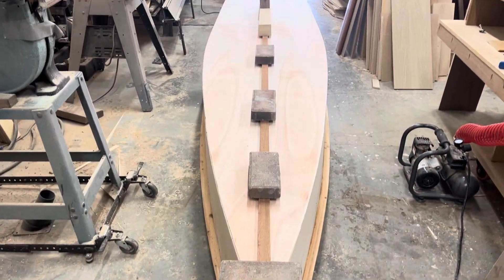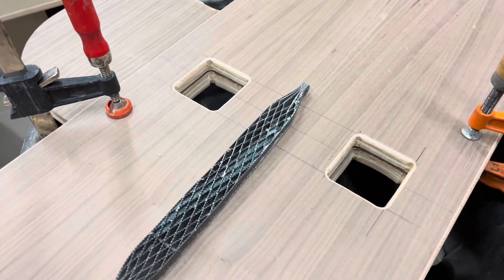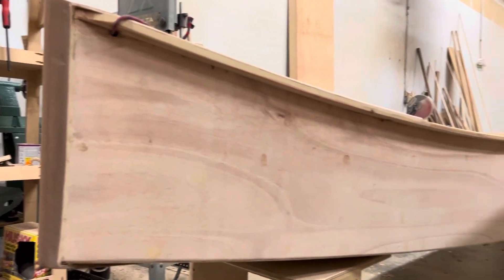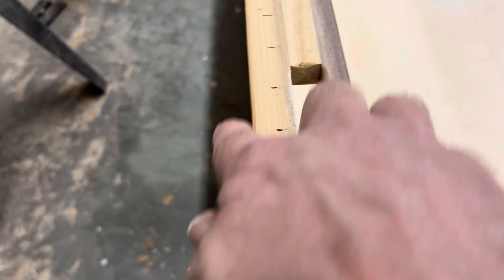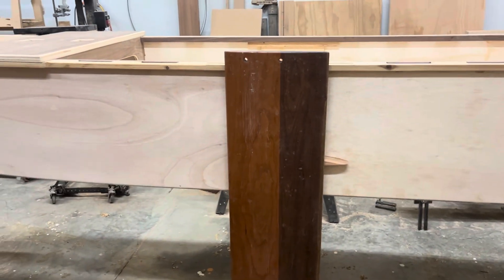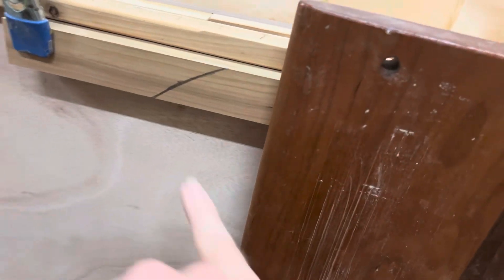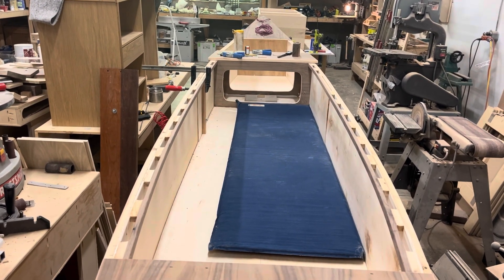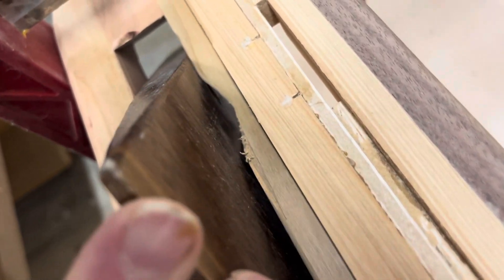Spark sailing canoe keel and leeboard Part 7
I filled all the staple holes on the sides of the hull, installed and shaped the keel and the bow guard, installed the lower mast step and engineered the leeboard.  The hull is now ready to be sealed with epoxy and paint.